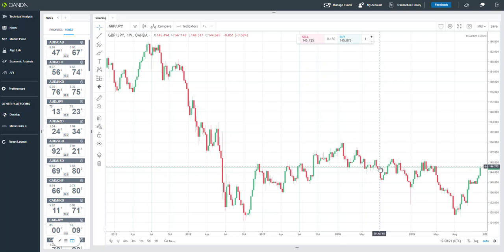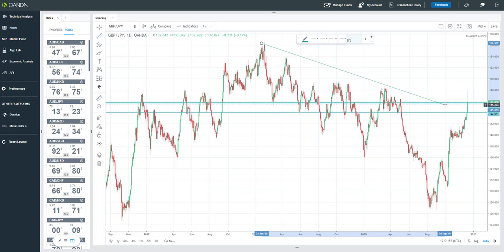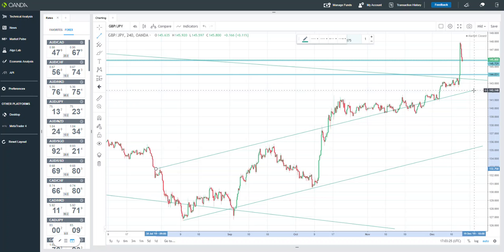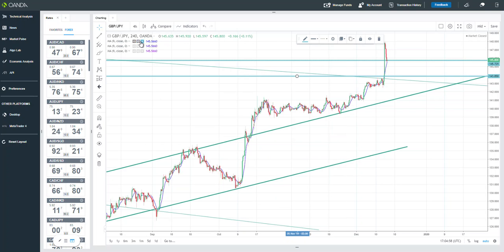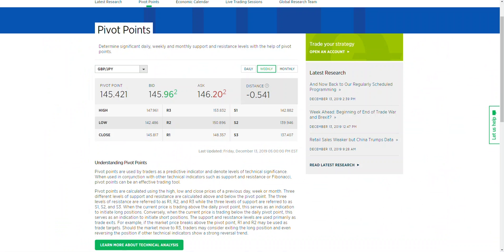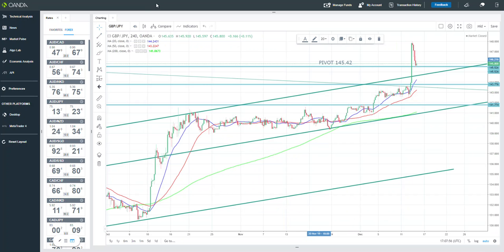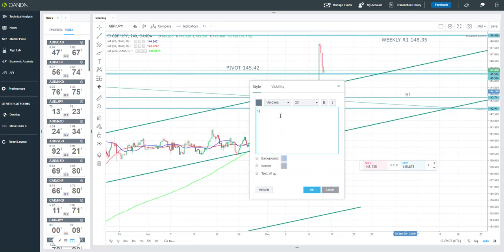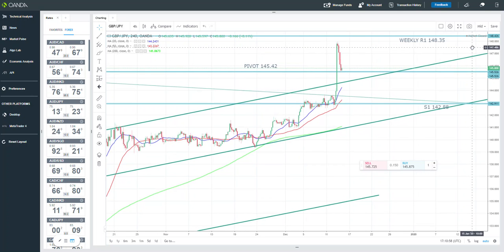Forex Trading Chart - GBP/JPY Weekly Analysis - Forex Trading Tips & Strategies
Weekly GBP/JPY Forex signals, candlestick analysis and trading strategies. Covered topics include pivot points, candlestick pattern analysis, estimated price action and support & resistance for the GBP/JPY currency pair. Forex trading is a high risk venture and should be approached with diligence and realization of possible fund loss.